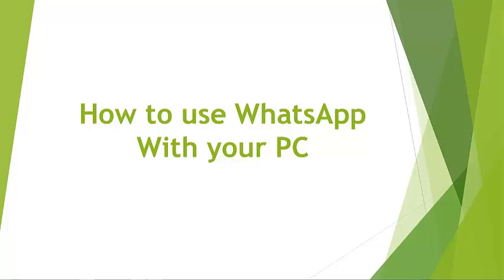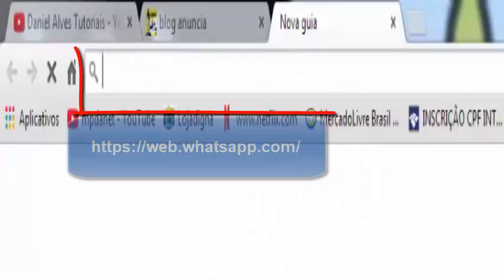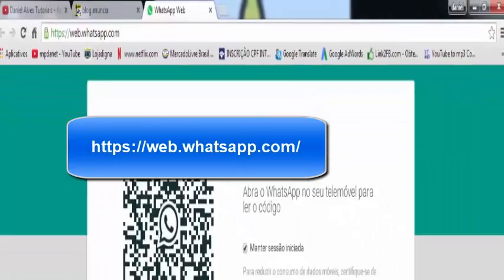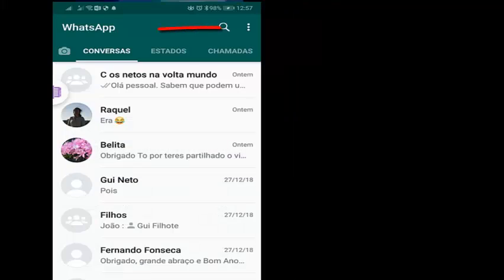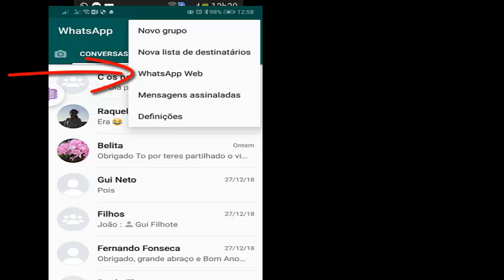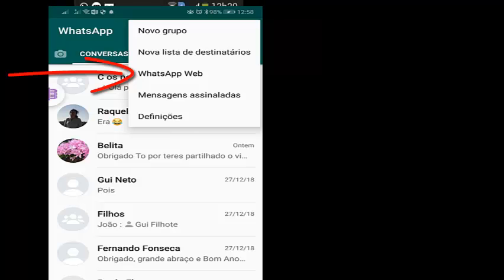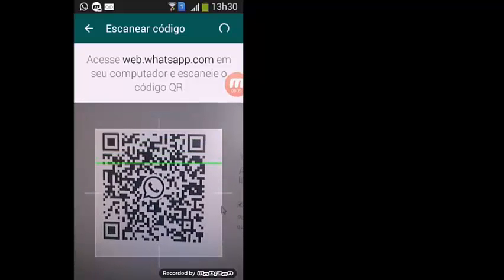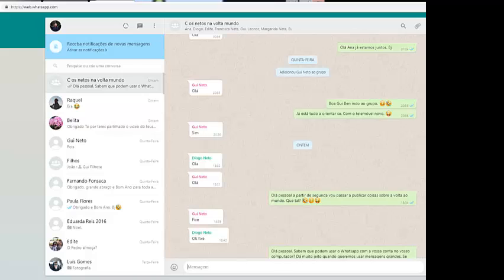WhatsApp in your PC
How to use simultaneously WhatsApp in your PC and mobile phone